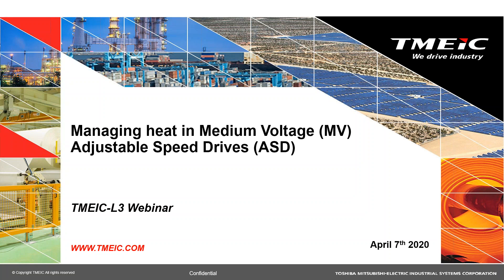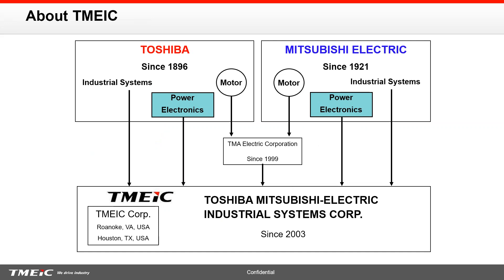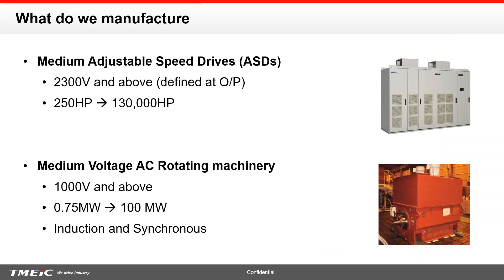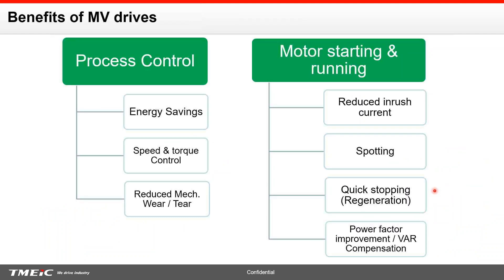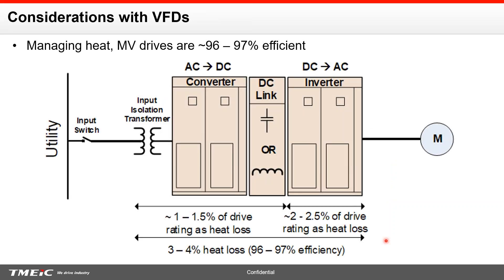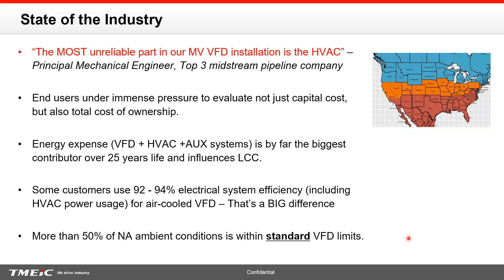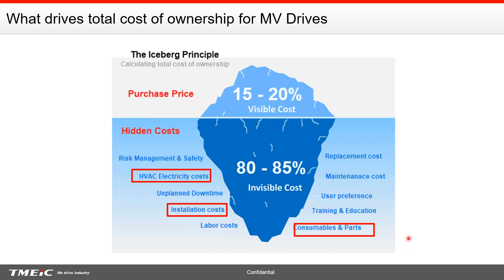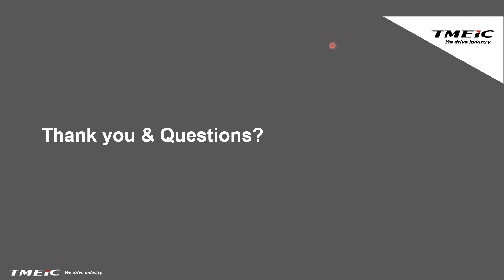TMEIC Managing Heat in Medium Voltage VFDs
This is a recorded webinar on managing heat in Medium Voltage VFDs give by Manish Verma of TMEIC.